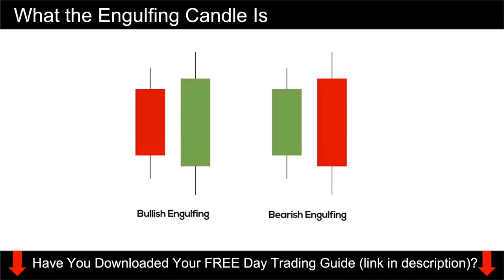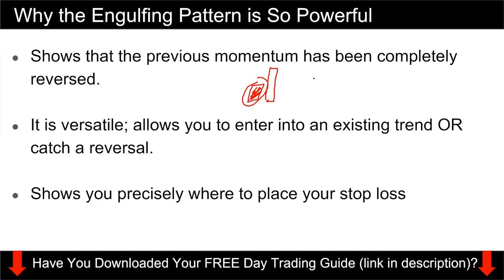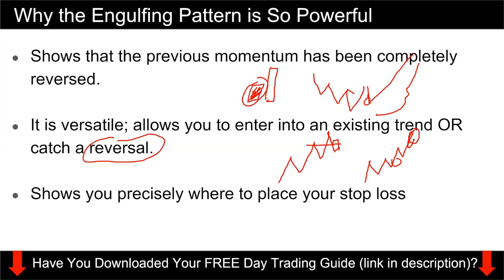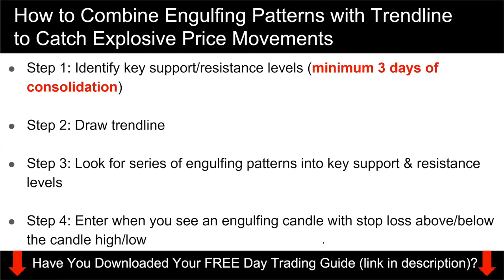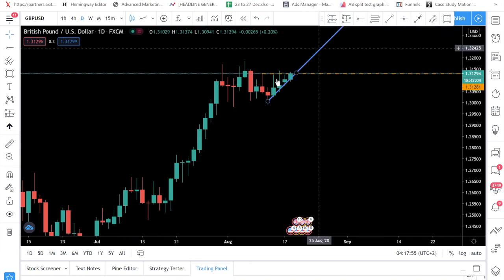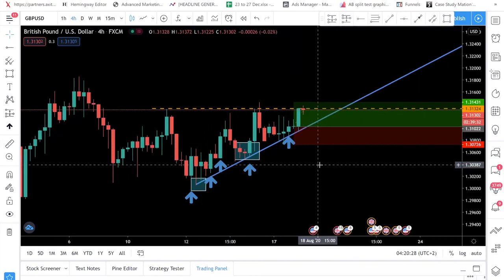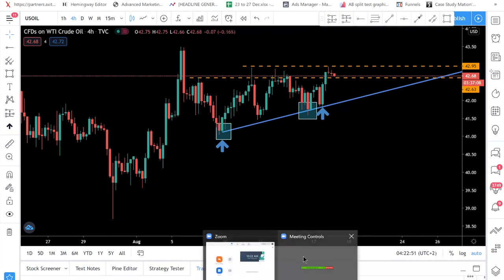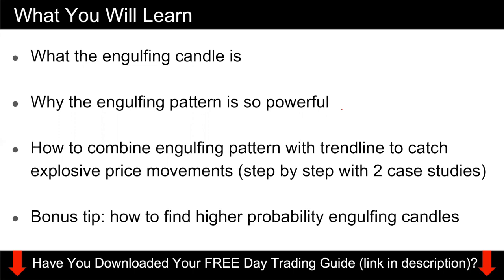Forex Trading Price Action Engulfing Candle Strategy